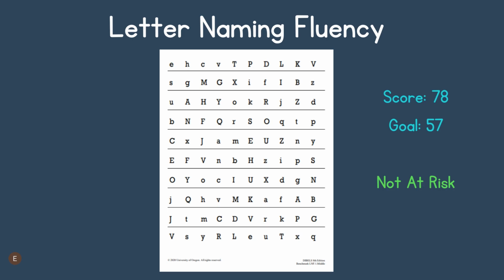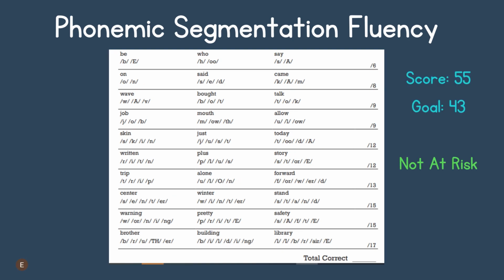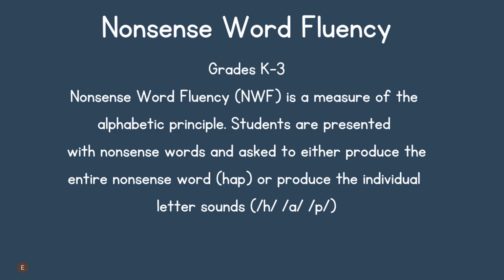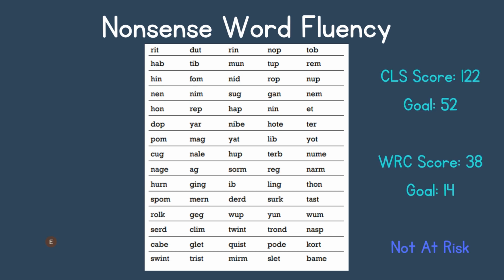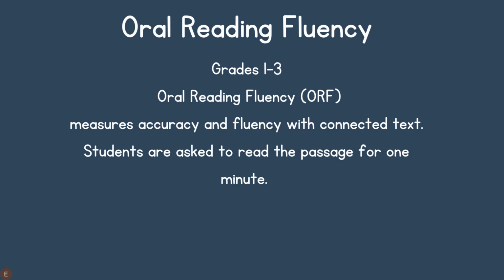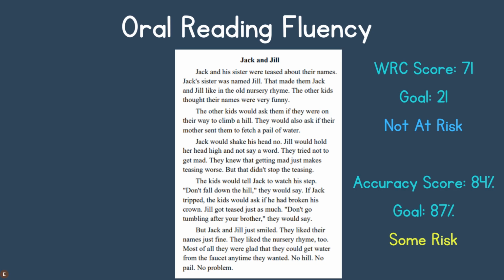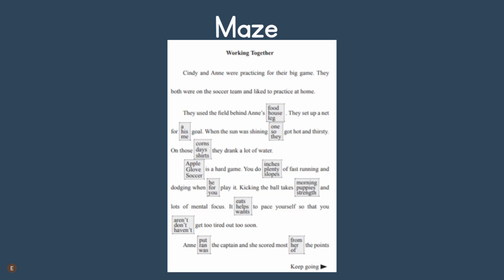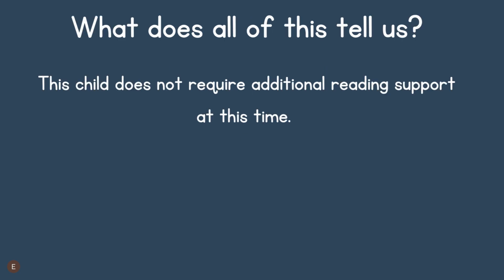Understanding DIBELS for Parent & Caregivers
If your child's school uses DIBELS as a screener, here is a basic overview to help you understand what is included in the assessment and how the results might be used. This video includes audio clips of a first grader completing DIBELS. (DIBELS 8th edition).